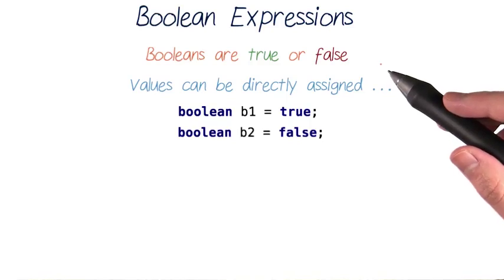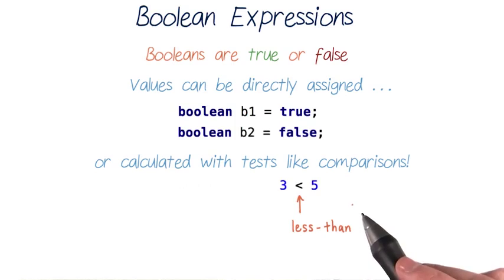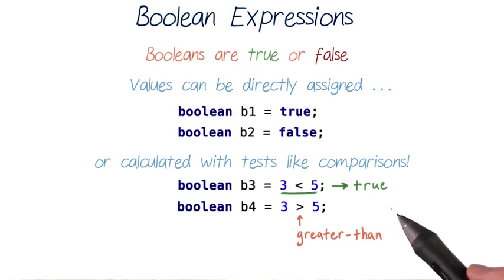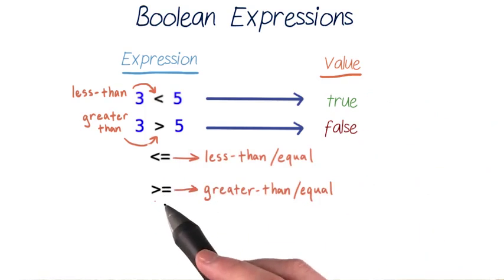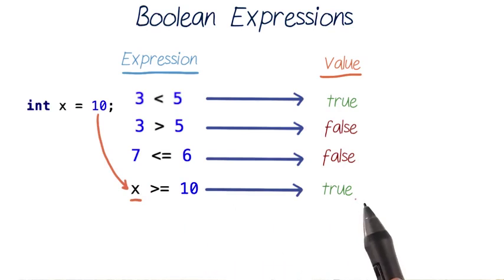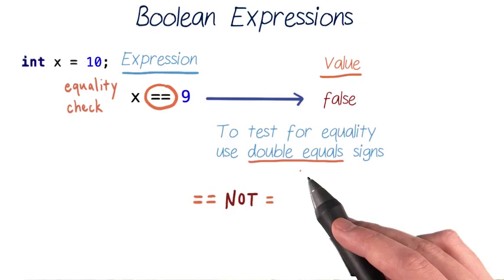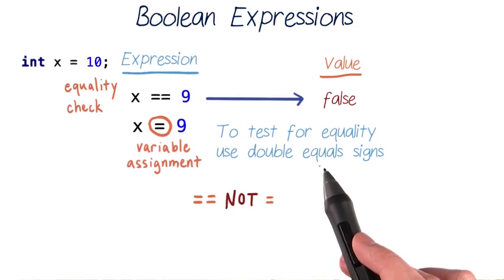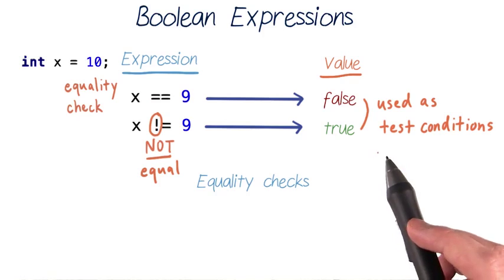43 Boolean Expressions